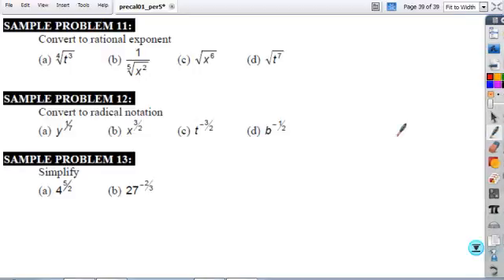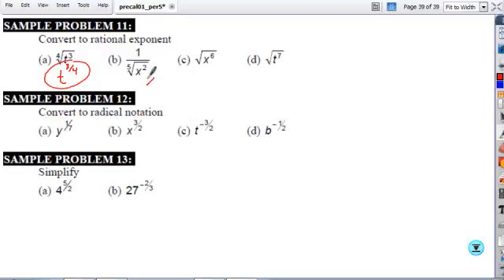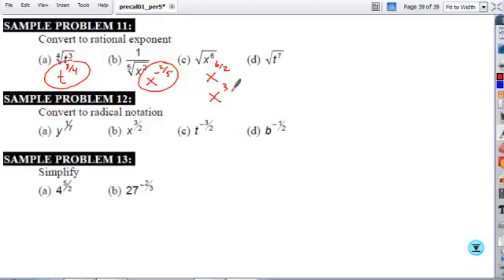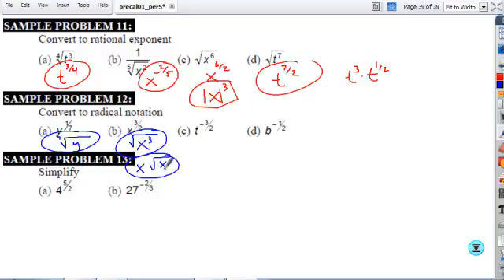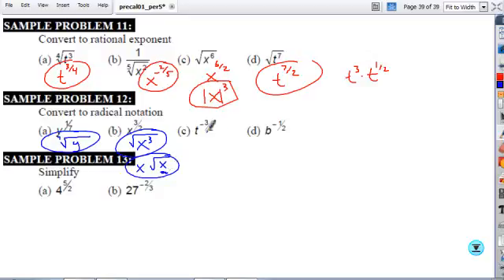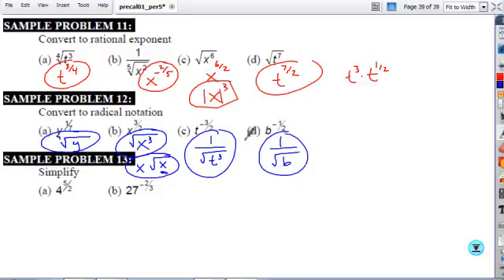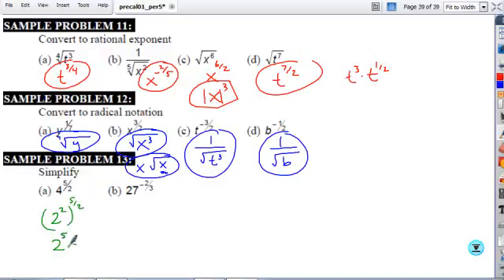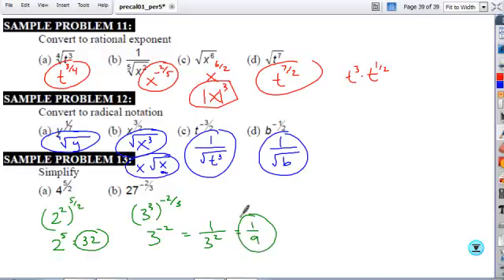2.3pre_sample11-13.wmv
2.3 precal prep sample problems #11-13